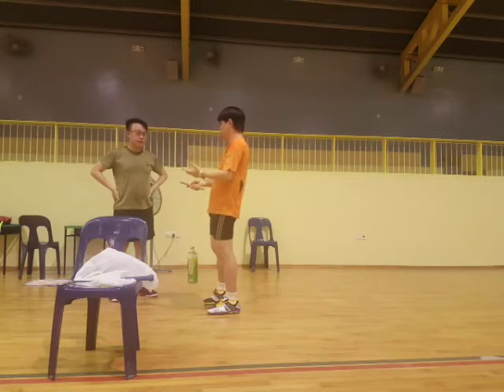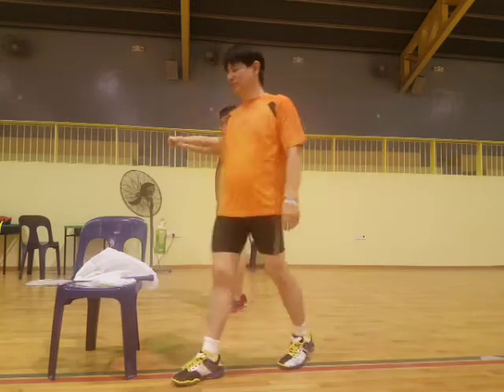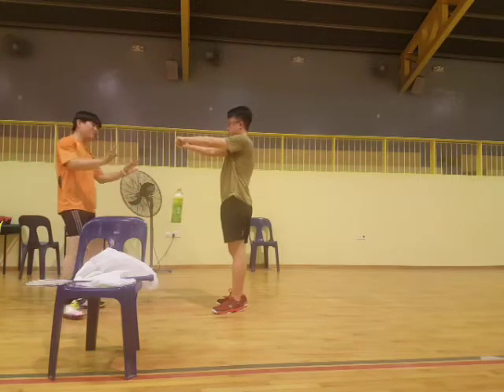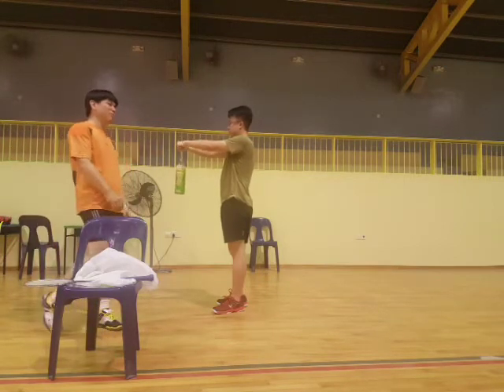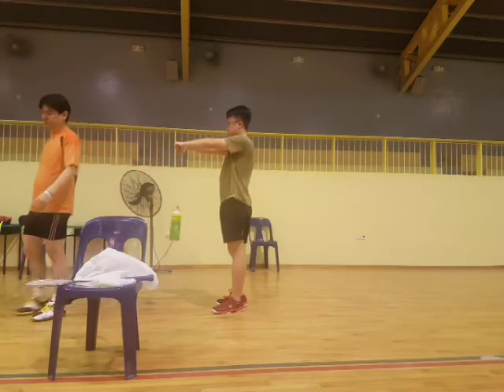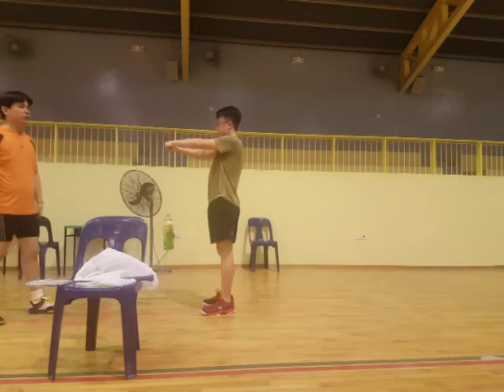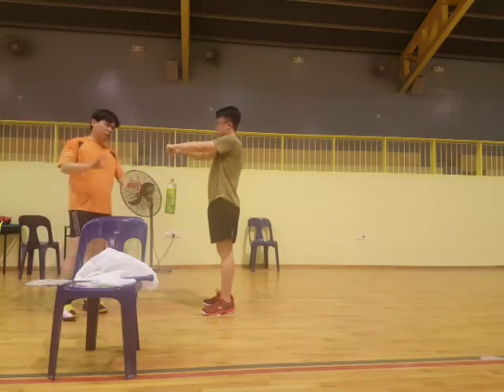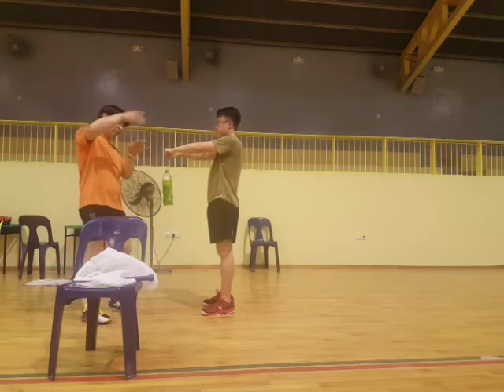13 March 2022(5)